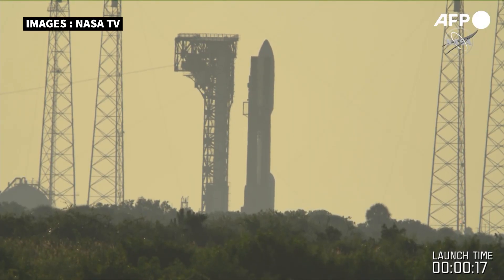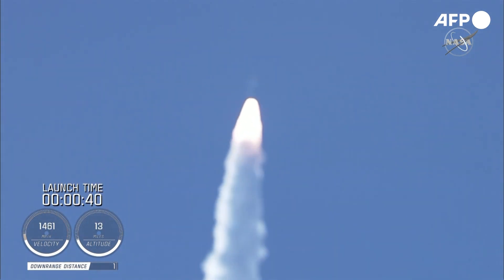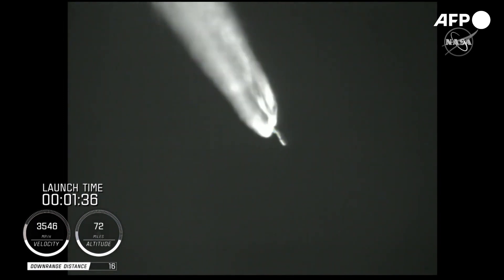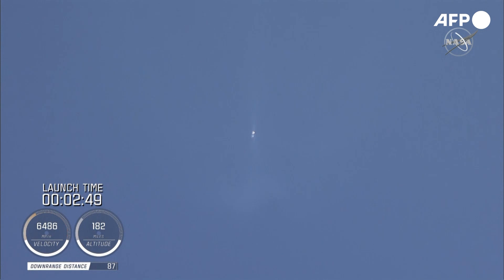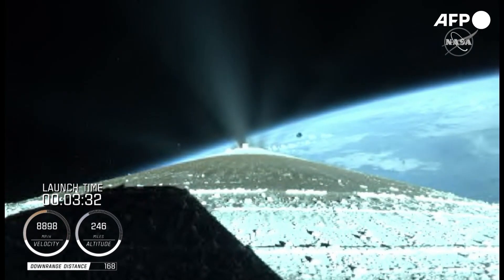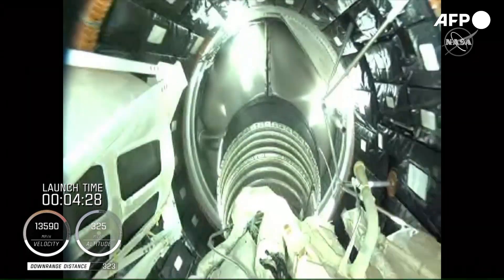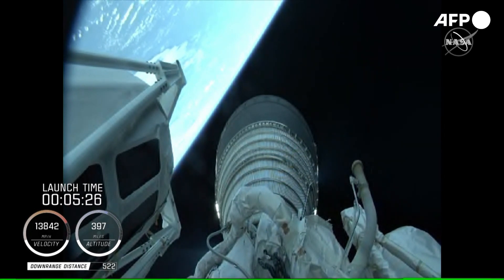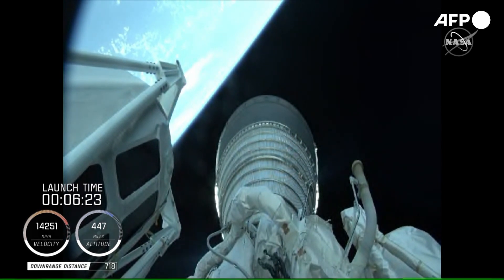REPLAY - Le rover Perseverance a décollé pour Mars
La Nasa a lancé jeudi son robot mobile Perseverance vers Mars. Conçu pour découvrir des traces de vie ancienne sur la planète rouge, le rover a décollé de Cap Canaveral en Floride, dans un ciel dégagé, pour un voyage de près de 7 mois.